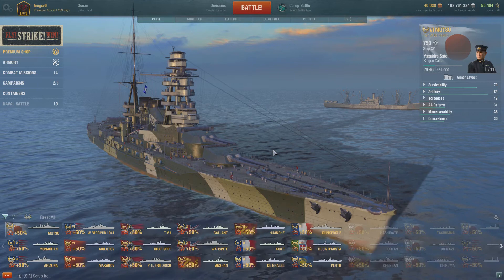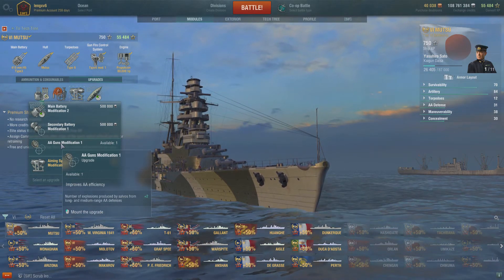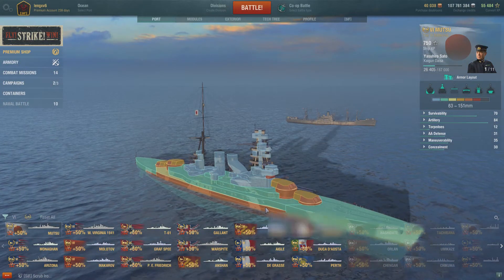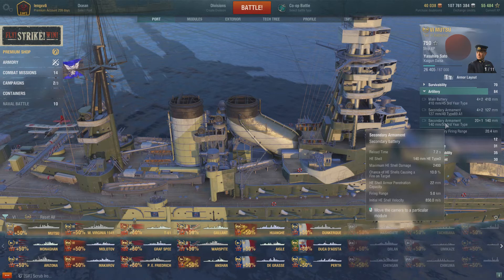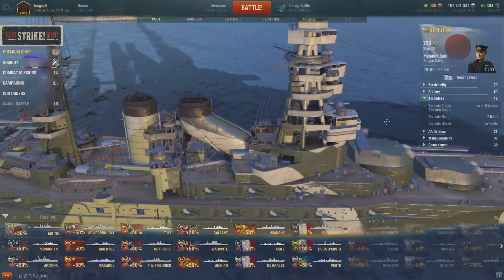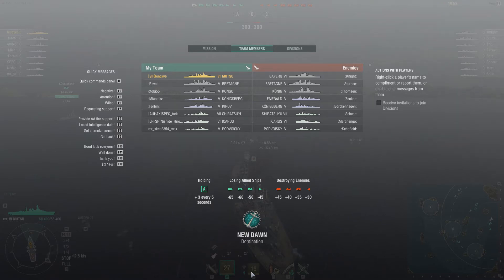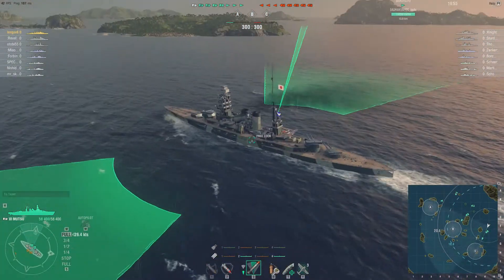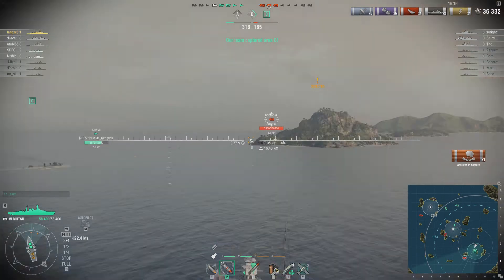SIF Presents: IJN Mutsu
Today we start our journey through the tier 6's, starting at IJN Mutsu.

Don't forget to come have a chat on Discord.